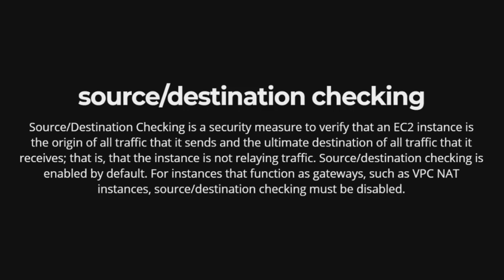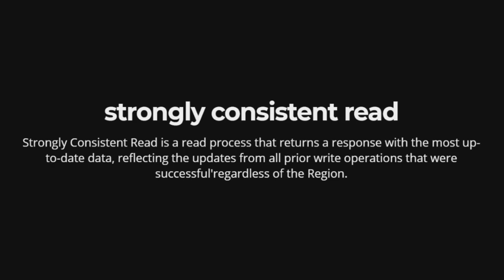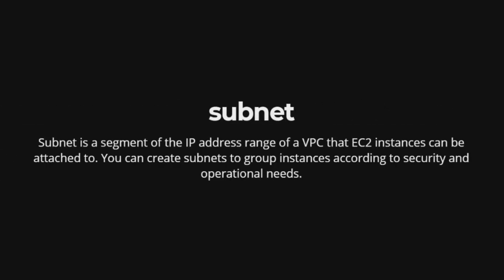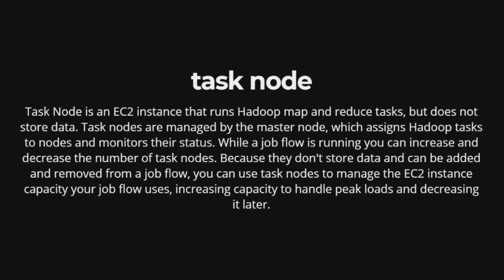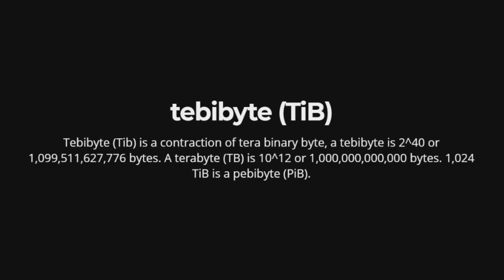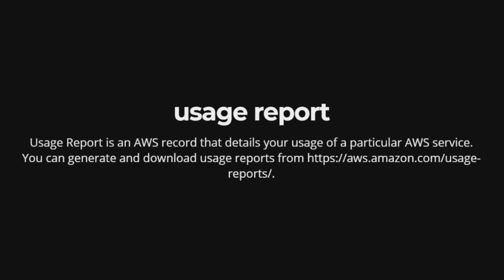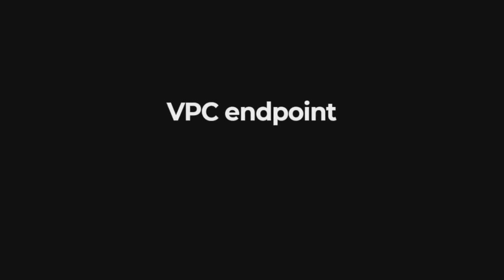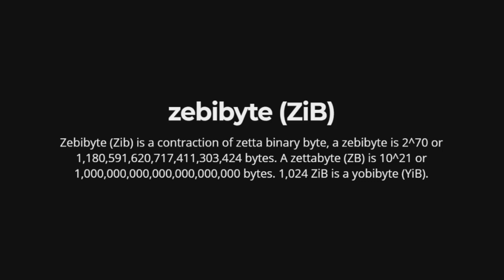Amazon Web Services(AWS) Terminology Flashcards Part-10